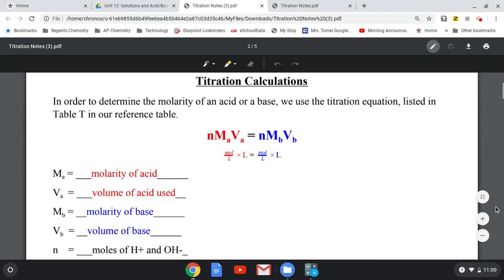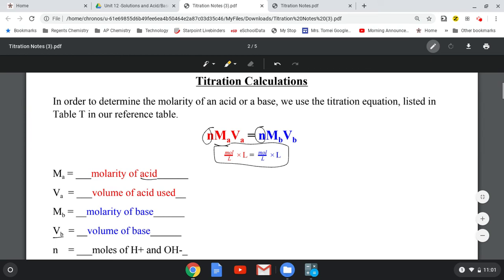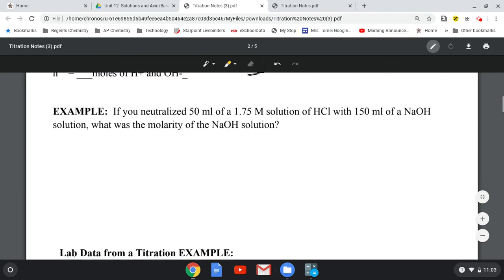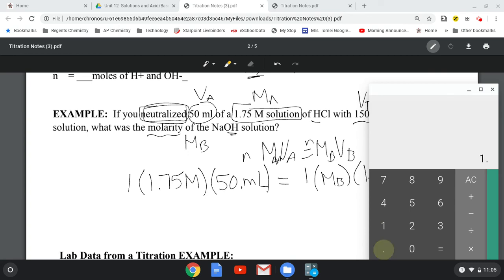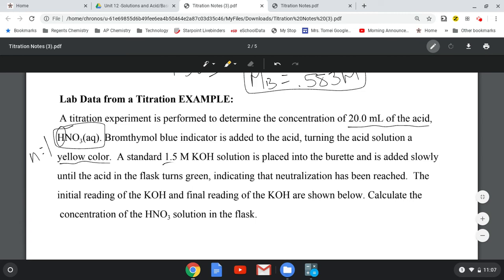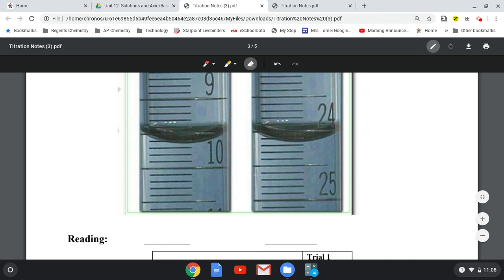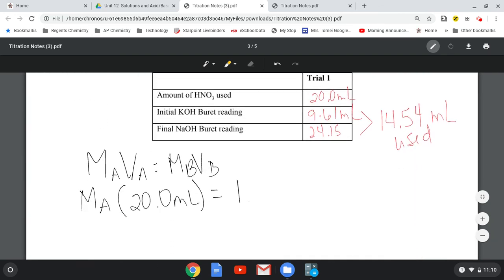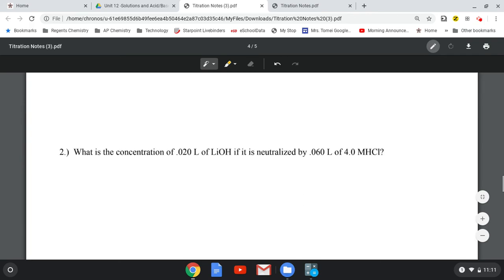Titration Part 2 - Calculations